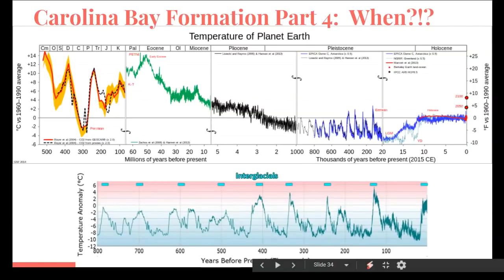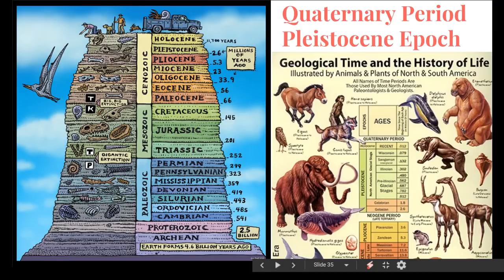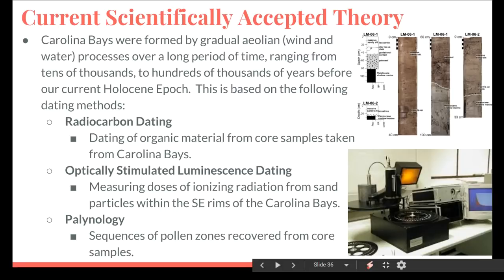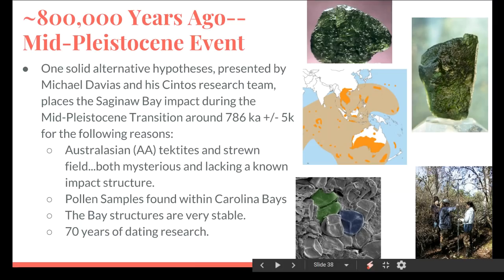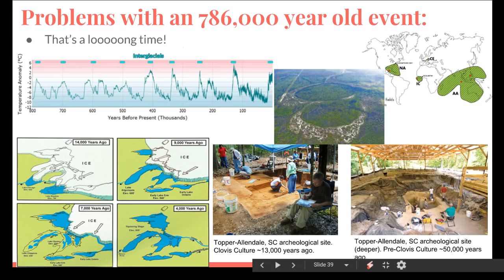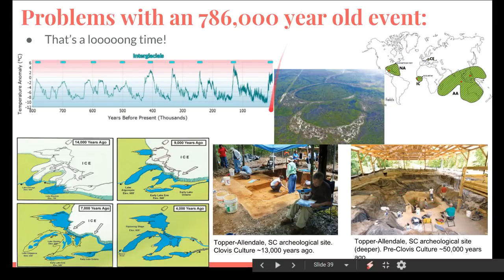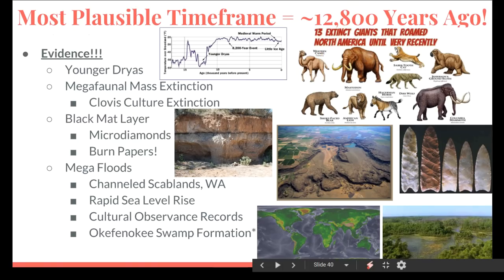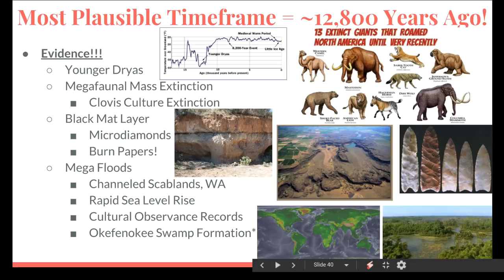Carolina Bay Formation Part 4: WHEN!?!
This is part 4 of my presentation on the Carolina Bay Formation.  We'll be focusing on WHEN this event took place, as well as some other hypotheses that have been presented over the years.  We're connecting the dots one a time!